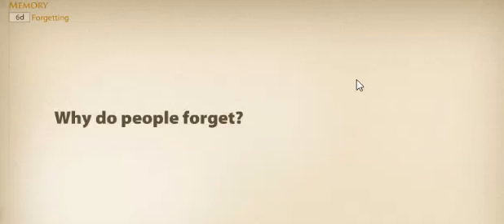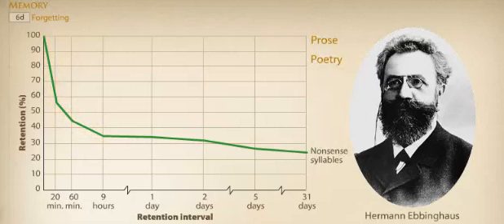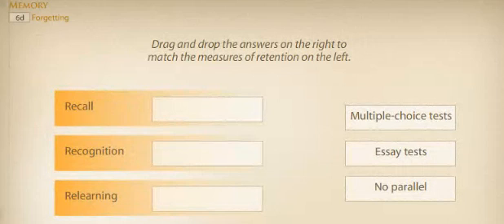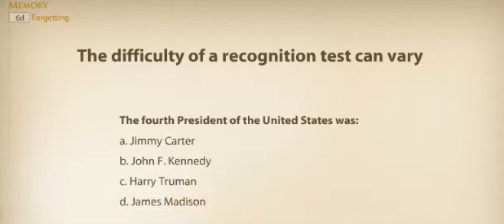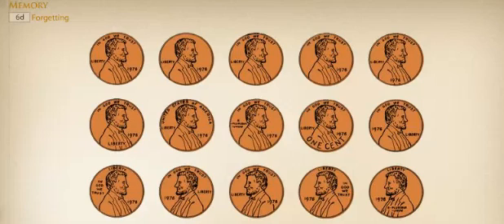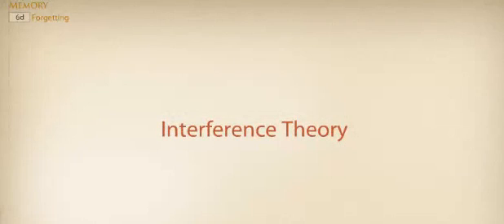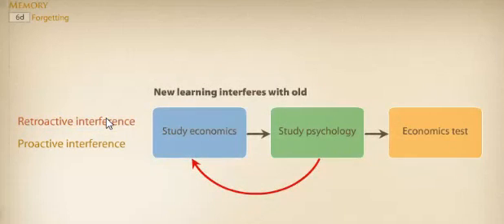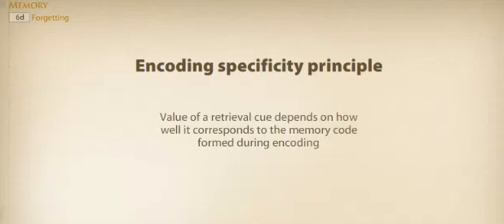P105 MEMORY VIDEO #3